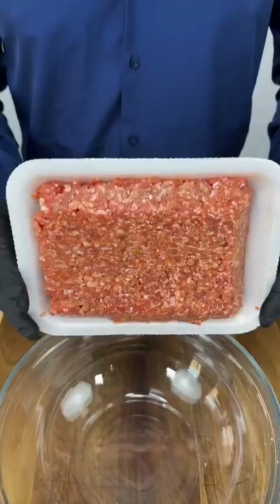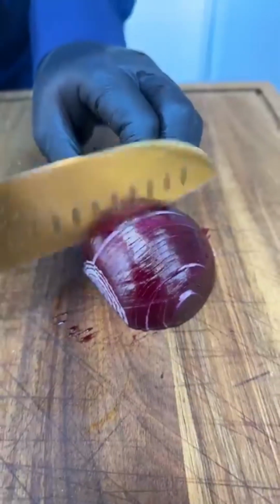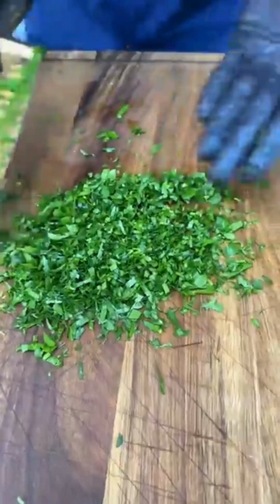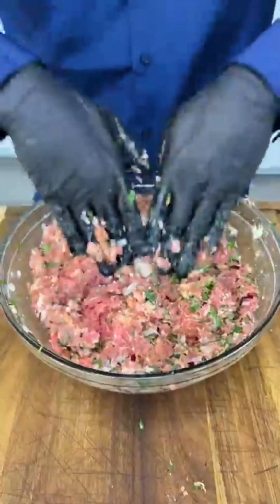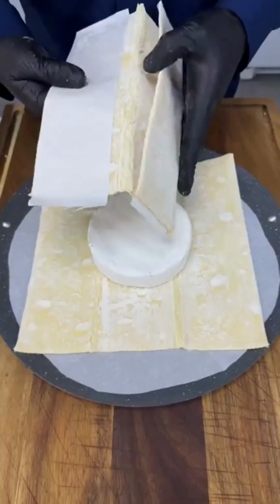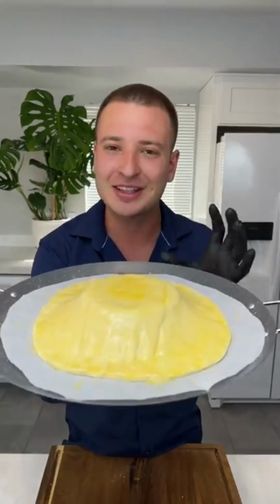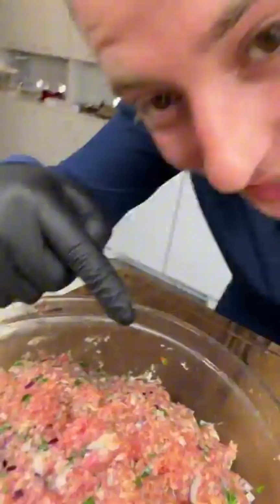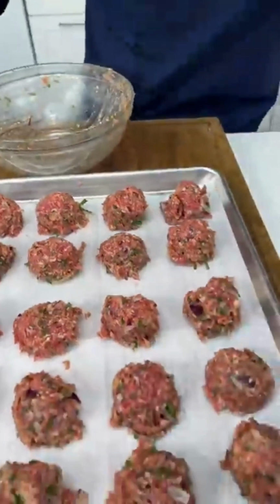This incredible recipe you didn’t see before!! ✨ Part 1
✨ Exclusive Live 400K Special 🇮🇹